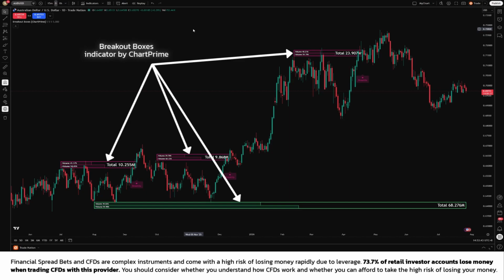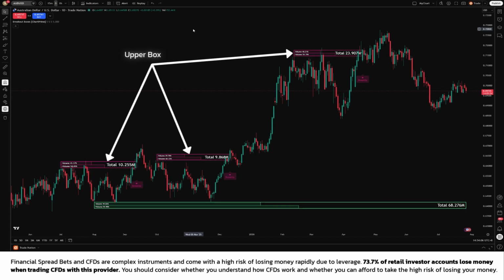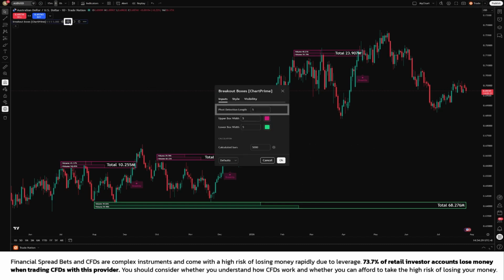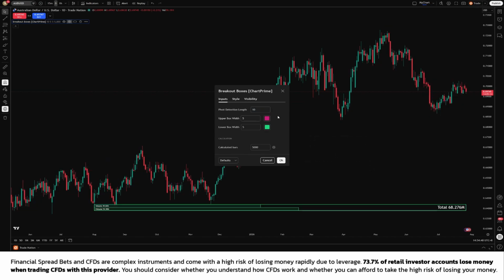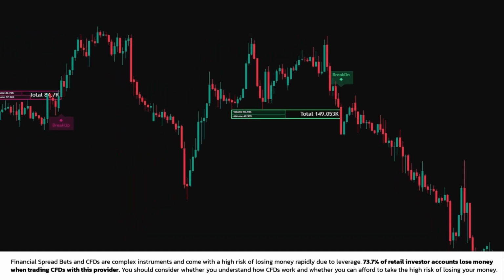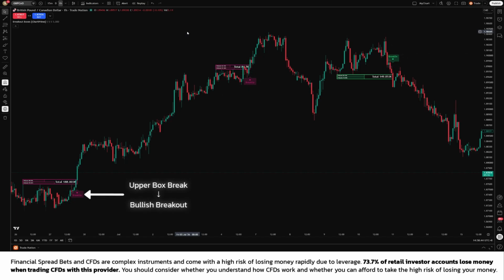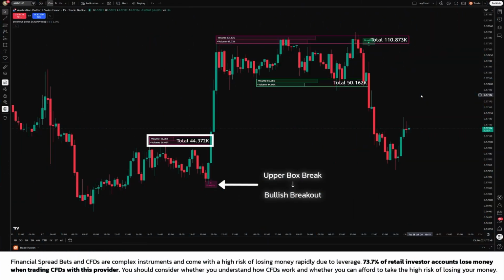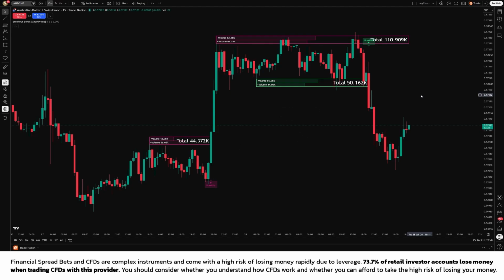ChartPrime's Breakout Boxes Indicator on TradingView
ChartPrime's Breakout Boxes Indicator on TradingView: ChartPrime’s Breakout Boxes indicator helps traders identify structured breakout zones by highlighting areas where price has repeatedly reacted near the same level. In this short tutorial, we explain how the indicator works on TradingView and how it can support more organised breakout analysis.

➕ Identify Breakout Zones: The indicator looks for aligned pivot points and builds boxes around those areas. Upper boxes mark potential resistance zones, while lower boxes mark potential support zones.
➕ Understand the Box Structure: Instead of relying on one swing high, swing low, or isolated candle, breakout boxes turn repeated price reactions into clearer visual areas. This can help traders see where price may need to break before momentum develops.
➕ Use Pivot and Volatility Settings: The pivot detection length controls how sensitive the indicator is. Shorter settings react faster, while longer settings focus on broader structure. Average True Range is also used to adjust box size based on market volatility.
➕ Read Volume Inside the Box: The indicator tracks volume while the box remains active, separating positive and negative volume percentages. This adds useful context when judging whether buyers or sellers are becoming more active near a breakout zone.
➕ Watch for Breakout Labels: A move above an upper box can highlight a potential bullish breakout, while a move below a lower box can highlight a potential bearish breakdown.

Breakout boxes do not confirm the quality of a move on their own. Used with trend direction, support and resistance, volume context, and broader price structure, they can help make TradingView breakout analysis more structured and easier to review.

💪 Unlock access to low-cost trading. Register with Trade Nation and start trading directly on TradingView today